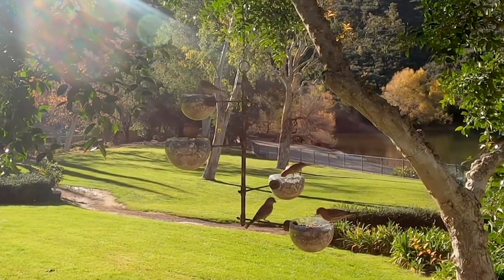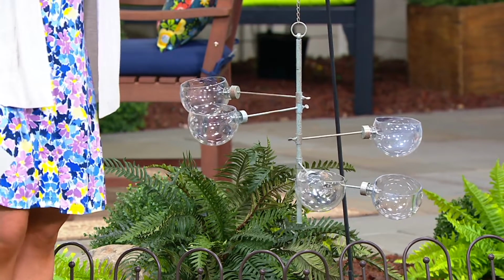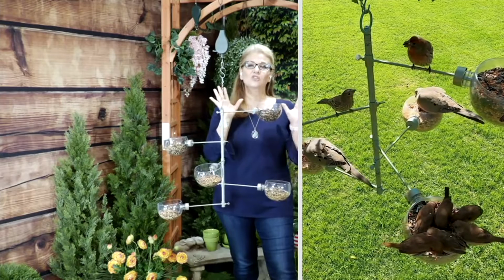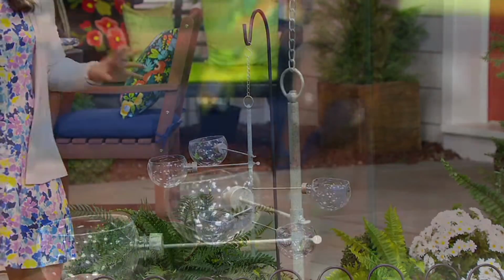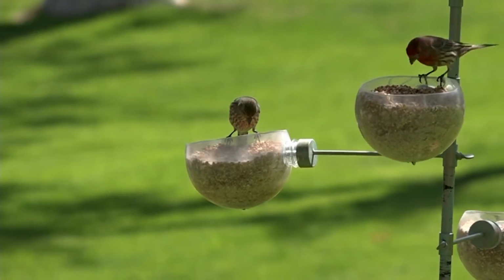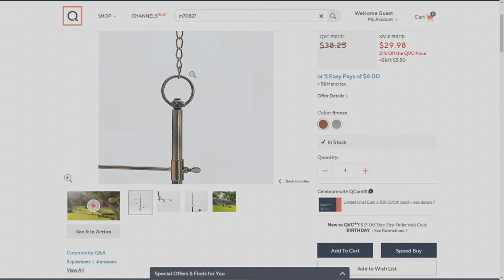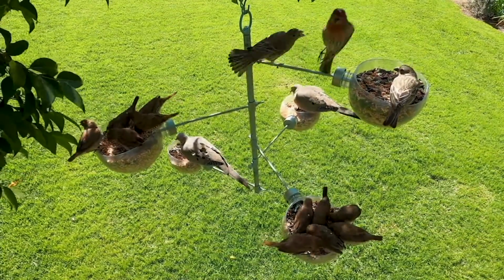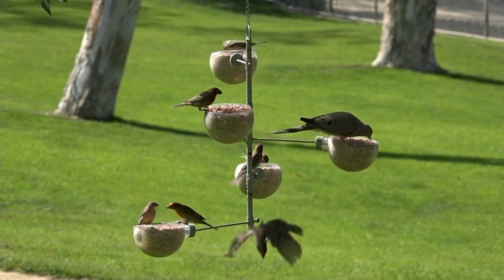Bernini Luigi Hanging Bird Feeder on QVC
Bernini Luigi Hanging Bird Feeder

Party of five? Right this way! All of your fave feathered friends will have a seat at the table with the Luigi multilevel hanging bird feeder. Five tiered spheres each hold bird seed, offering five times more perching space for weary warblers. From Bernini.